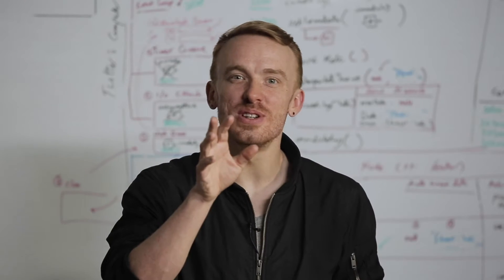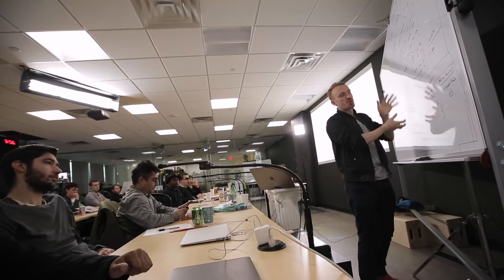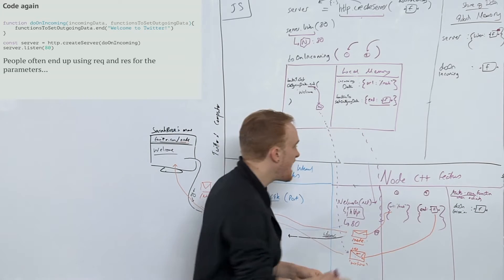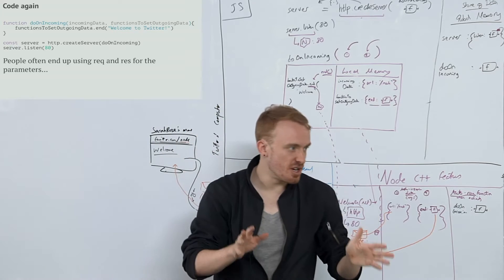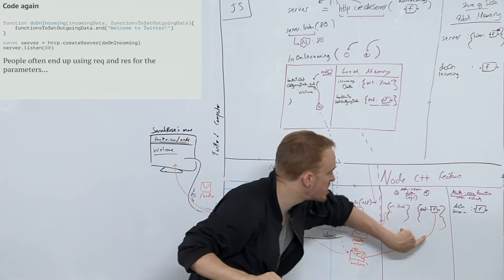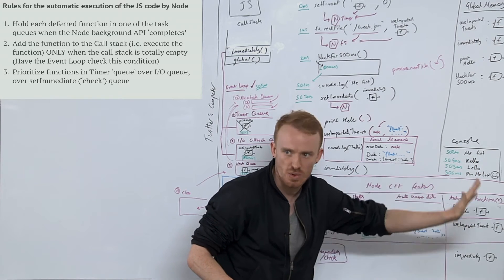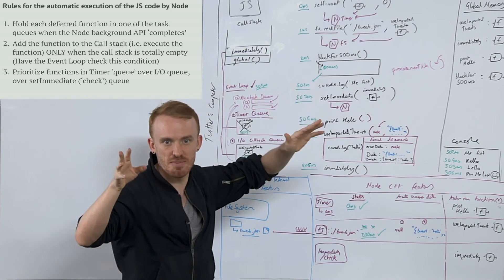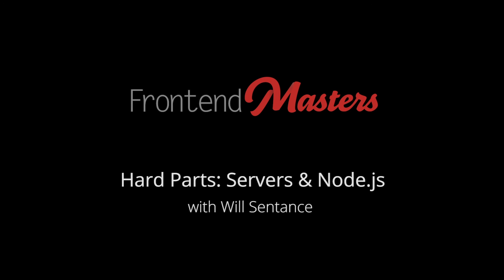The Hard Parts of Servers & Node.js by Will Sentance | Preview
About this Course:
In this course you’ll go under the hood of Node.js in two contrasting ways - by understanding how to develop servers from intuitive first-principles (HTTP, TCP/IP, Ports, Loopback, SSH) and by understanding the JavaScript features that make up Node (the event loop, streams, buffers, asynchronicity, prototypes). Taking these two approaches together you will develop a deeper understanding of servers, Node, and JavaScript itself!

About Us:
Advance your skills with in-depth, modern front-end engineering courses — our 150+ high-quality courses and 18 curated learning paths will guide you from mid-level to senior developer!

Sections:
0:00 - Introduction and Course Description
1:18 - Creating a Server Summary
3:41 - Priority of Queue Execution